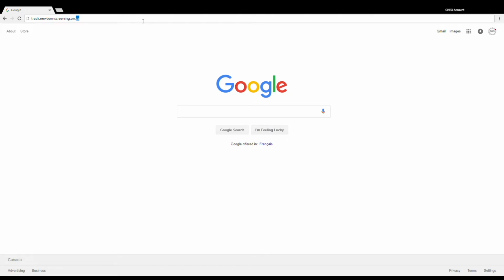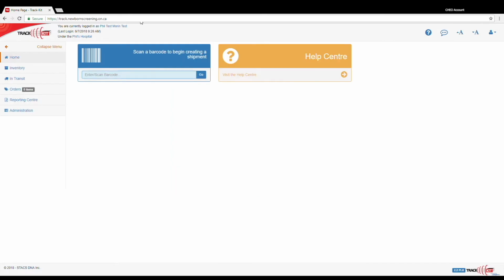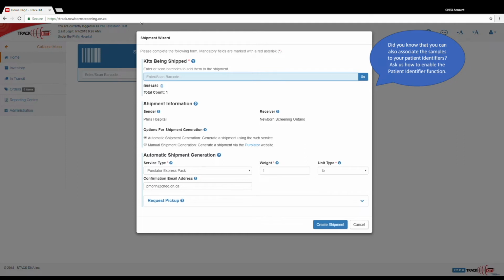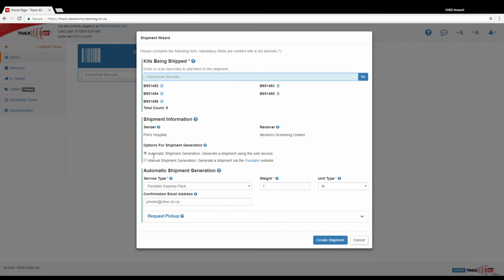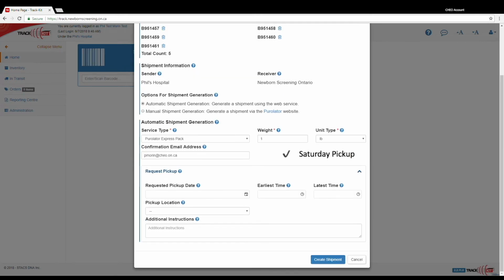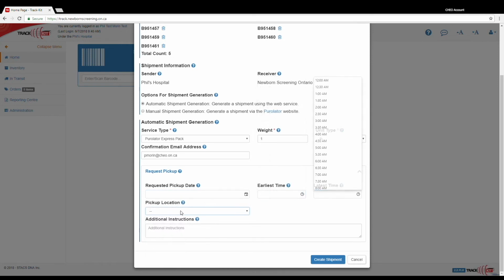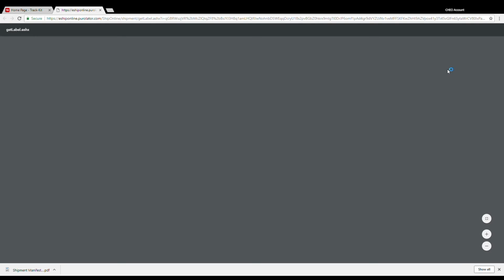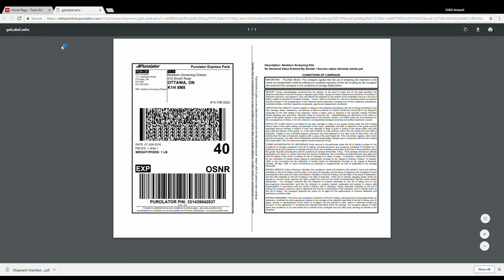Creating Shipments with Track-Kit